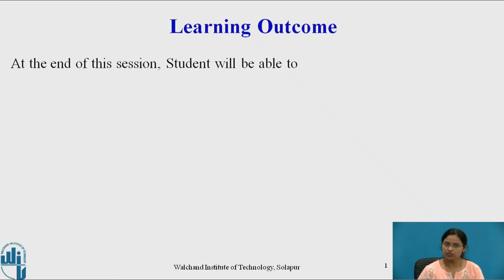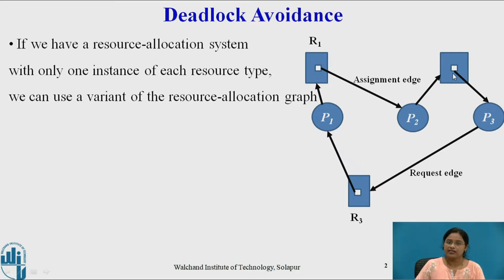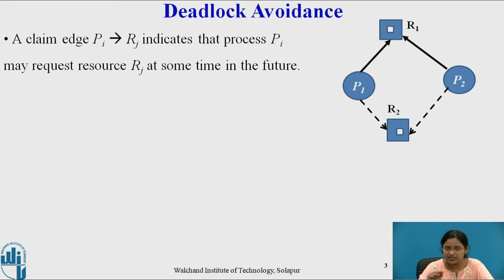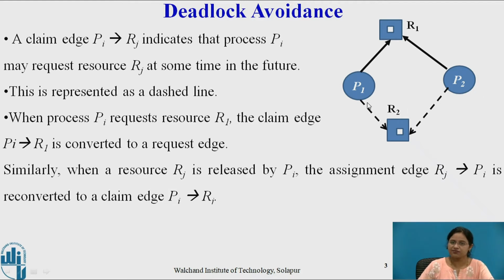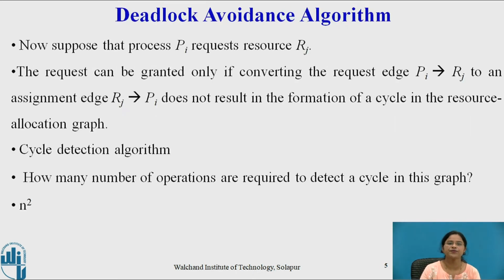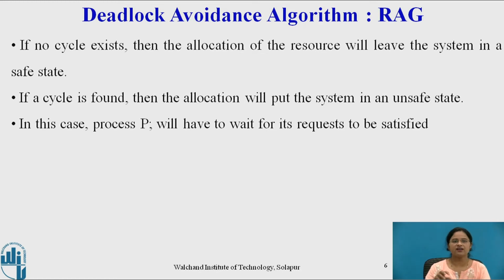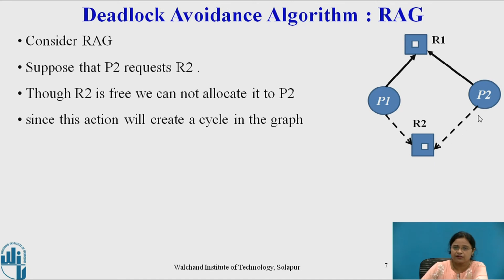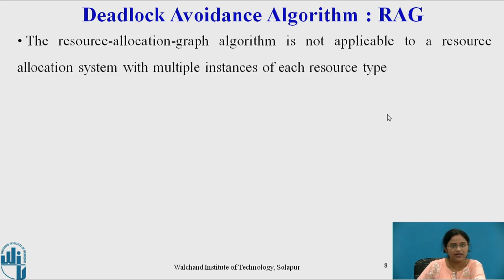Deadloack Avoidance RAG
Deadloack Avoidance
Resource Allocation Graph
operating system